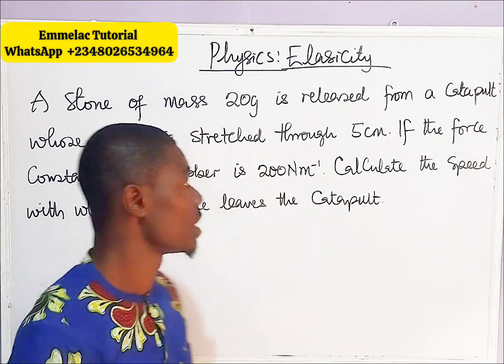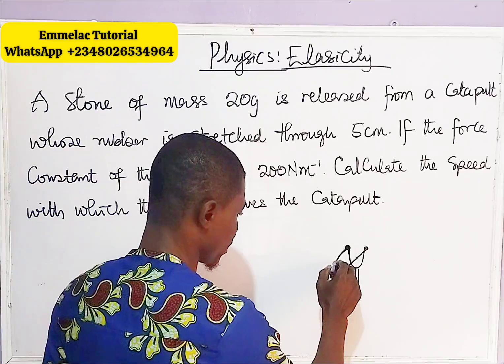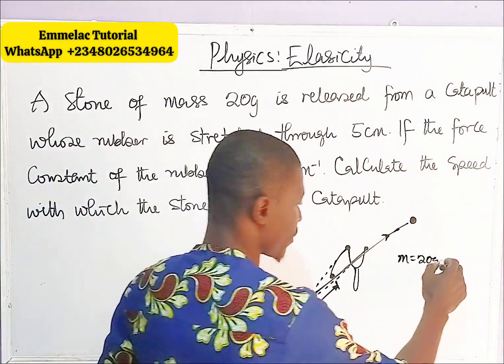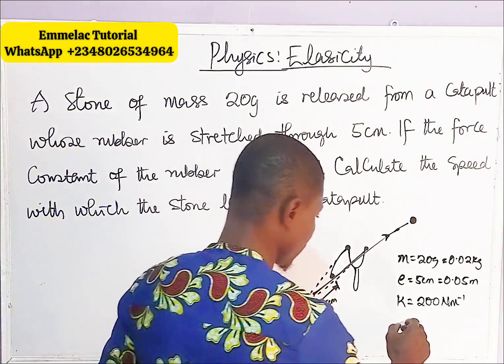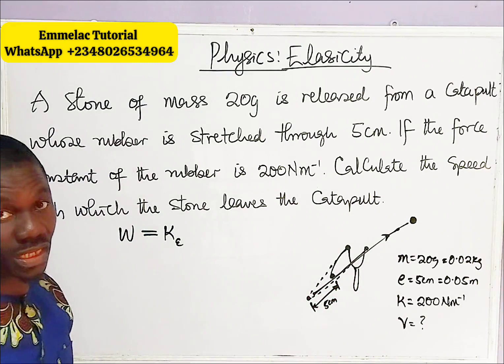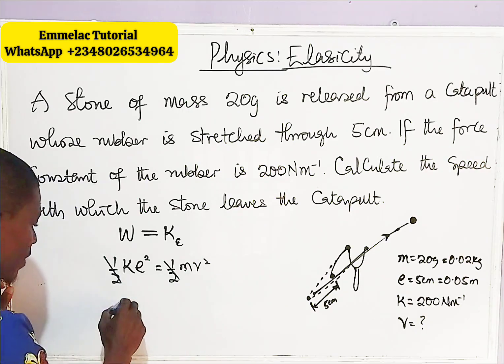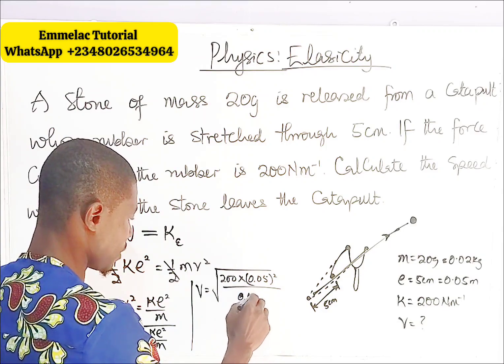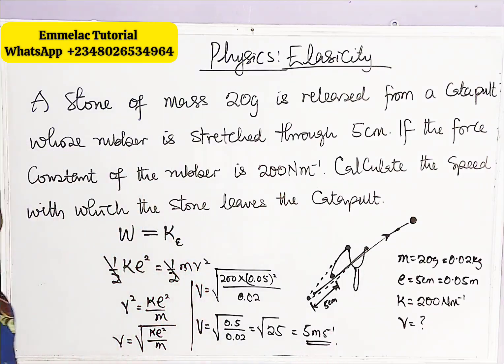Year 12 Physics Question of Kinetic Energy in Elastic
This YouTube channel is created to help simplify and assist students in their understanding of the principles and concepts in Mathematics and Physics. It is also aimed at showing how Physics and Mathematics is applied in the world outside.